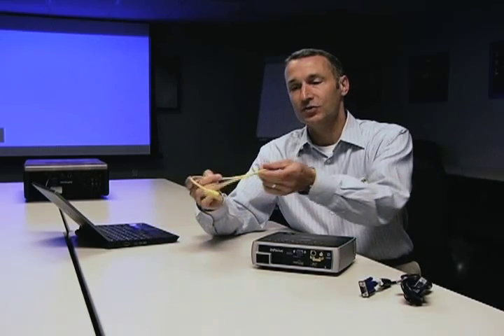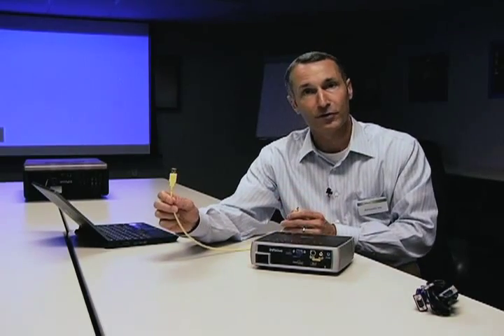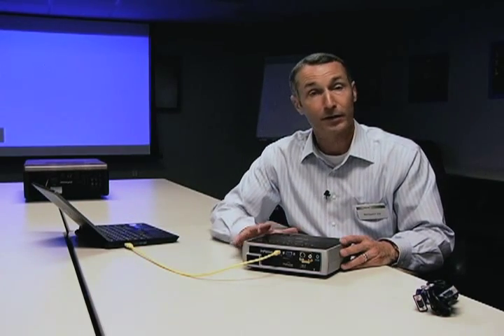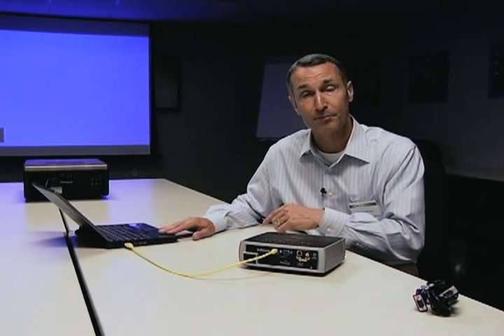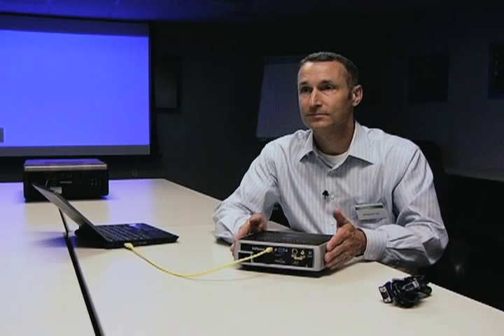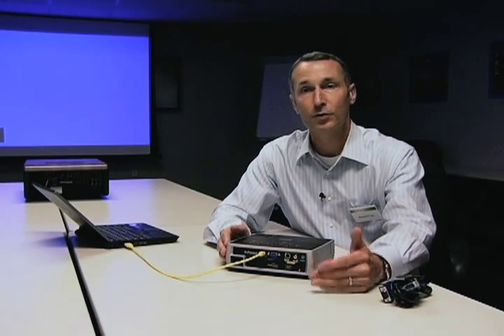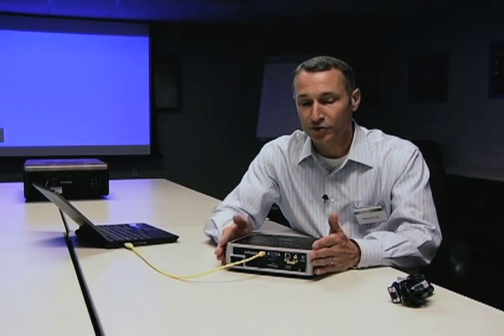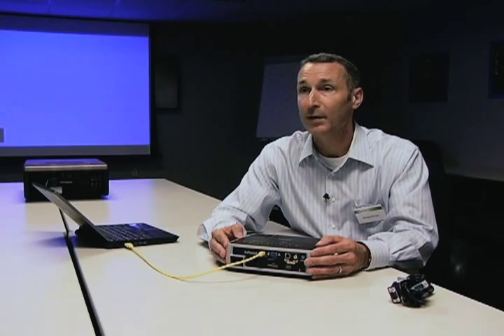DisplayLink Technology in InFocus Projectors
Benjamin Joy of InFocus discusses the features of new DisplayLink technology, a content over USB solution that eliminates some of the most annoying usability issues - like the need to use a function button to get the image from a computer screen to projector - as well as reducing weight on the road. Use a simple USB 2.0 cable - like one you might have for a digital camera or a Blackberry - to connect projector to computer.